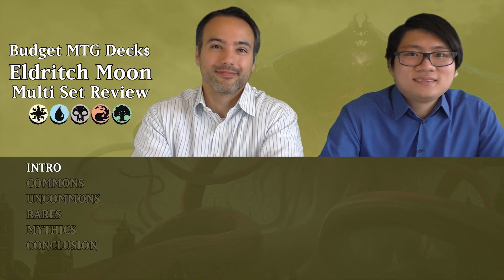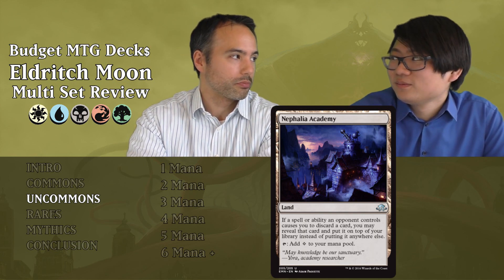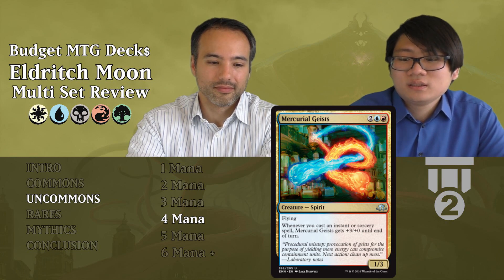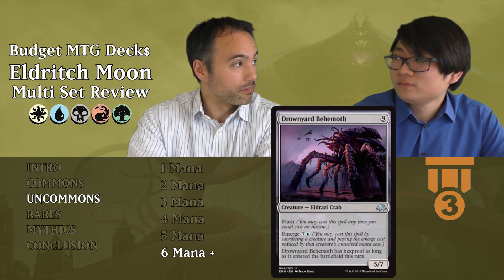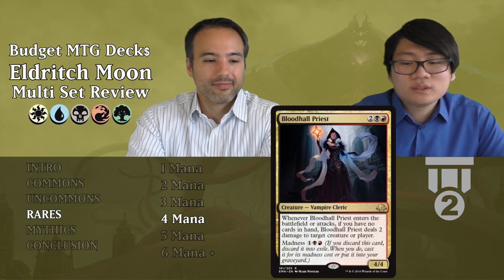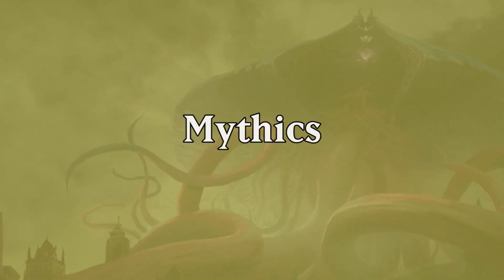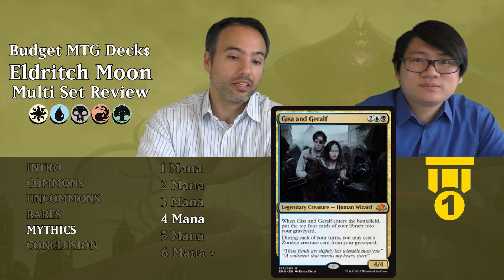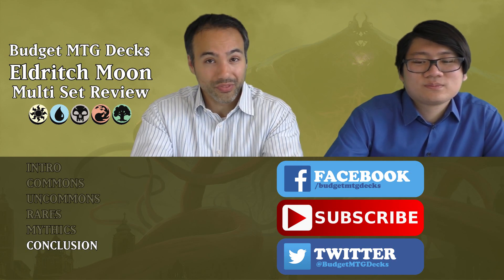Eldritch Moon | Full Set Review | Colorless & Multicolored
Are you ready for the new Magic: The Gathering set Eldritch Moon? Especially for your Prerelease weekend we are going to have a look at all the colorless and multicolored cards in the set. This set review can be used to evaluate the cards for use in limited formats such as sealed or draft.

1: Cost of building a Magic deck.
2: Complexity of building a Magic deck.